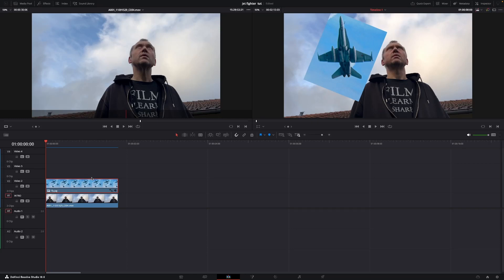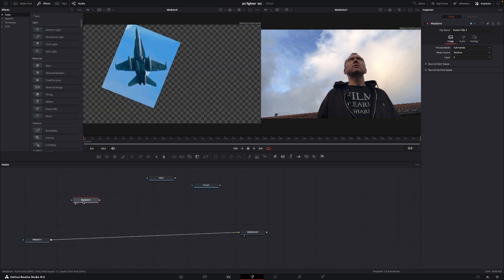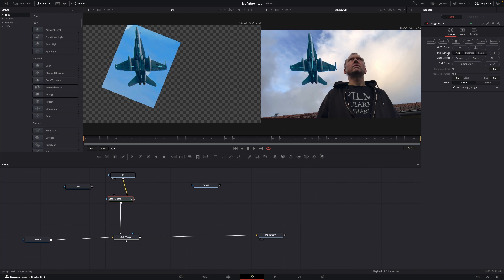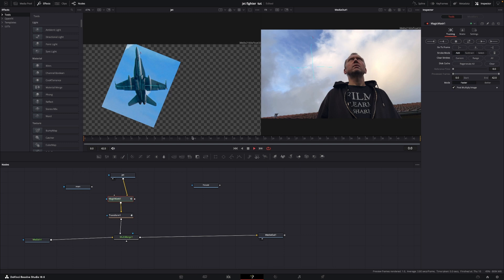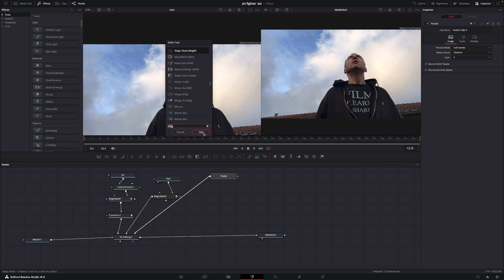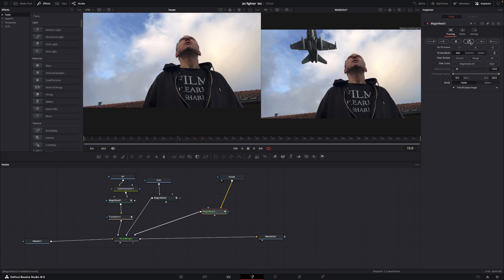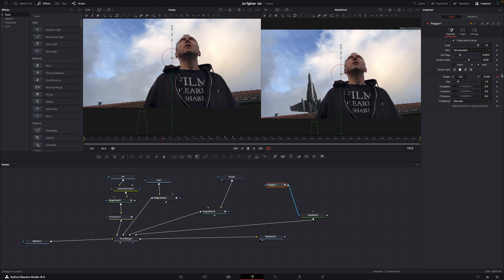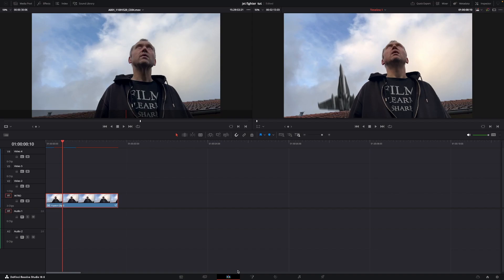Use AI and DaVinci Resolve 18.6 to create amazing effects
How to make a amazing action shot with jet fighters in DaVinci Resolve 18.6 using AI ?
In this video you will learn just that.

00:00 - Intro
01:25 - Effect set-up
02:17 - Inside of FUSION
02:37 - rename
03:34 - set-up
03:54 - Masking
06:27 - color
07:03 - Sell the effect